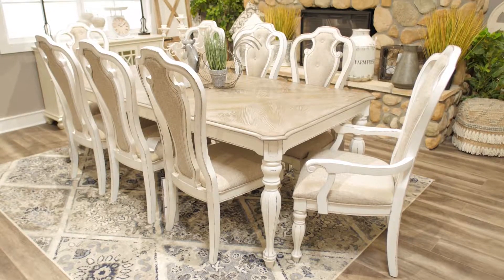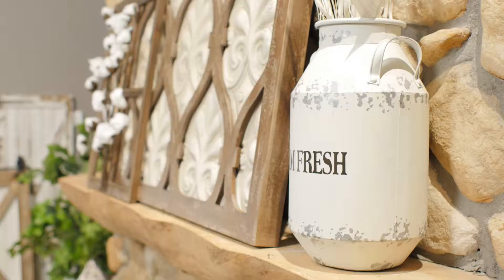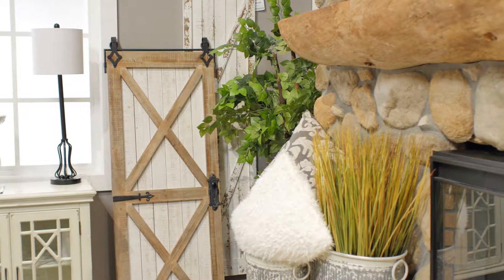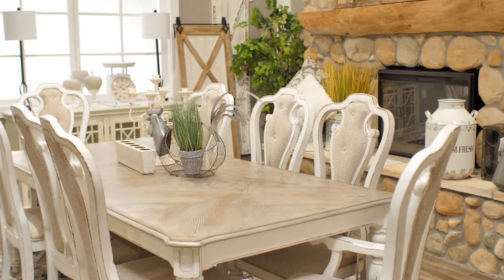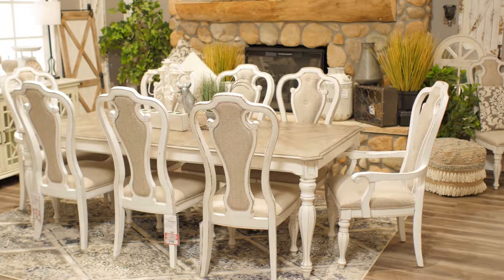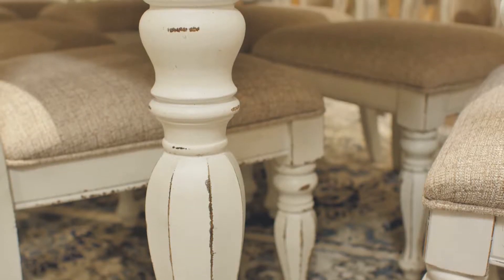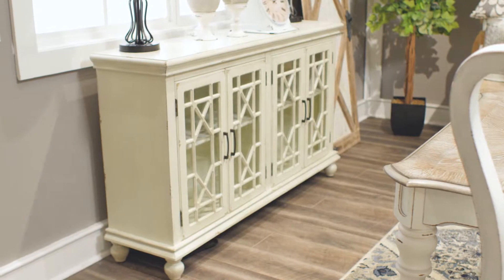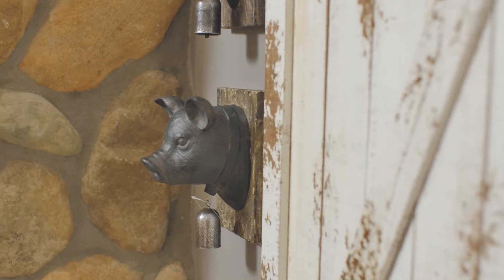The right dining table for the holidays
The holidays are just around the corner, so the experts at American Furniture Warehouse have some tips to help with your holiday table.